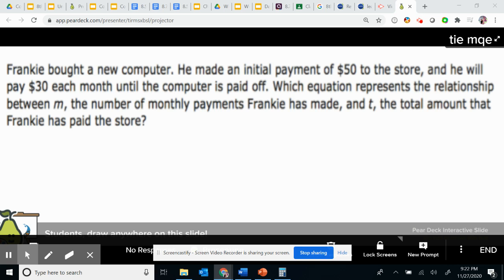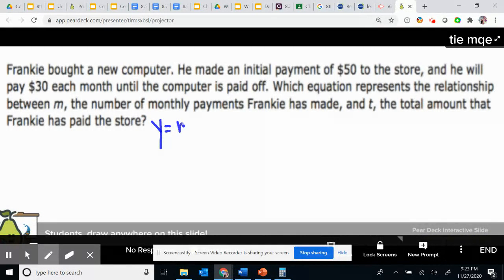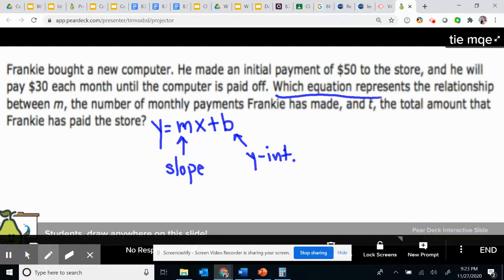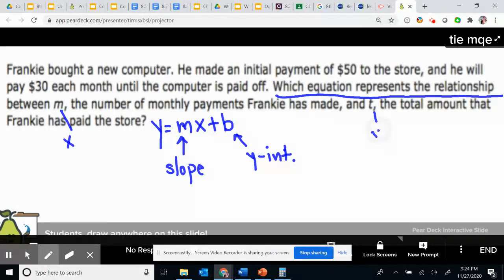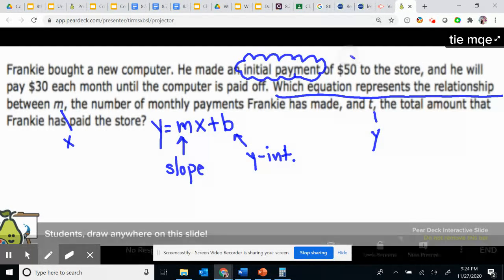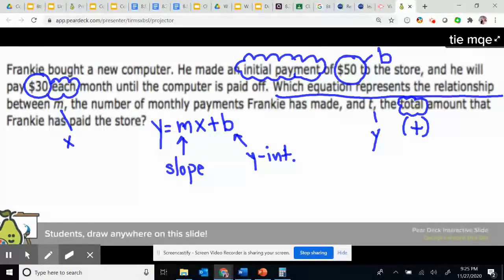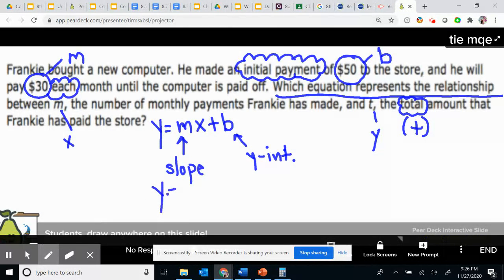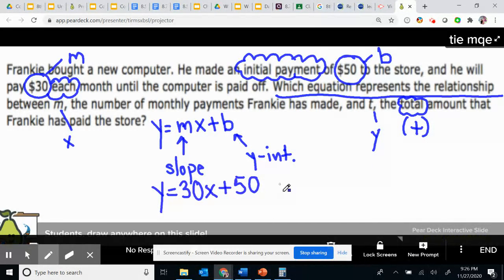Slope-Intercept Form-Word Problem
A short video showing an annotation example for writing an equation in slope-intercept form (y=mx+b).